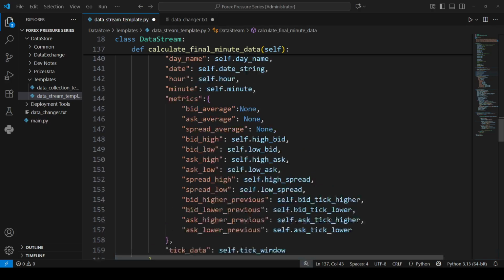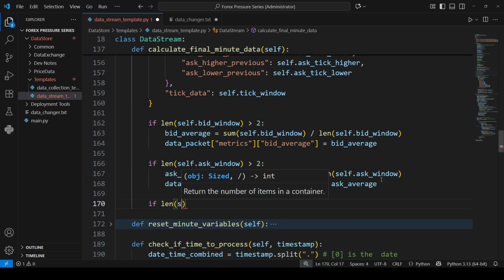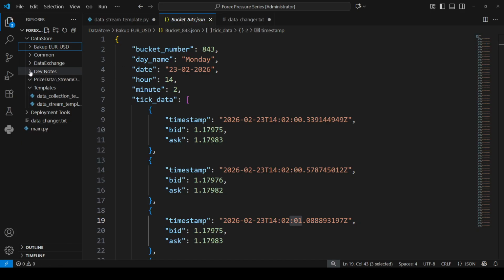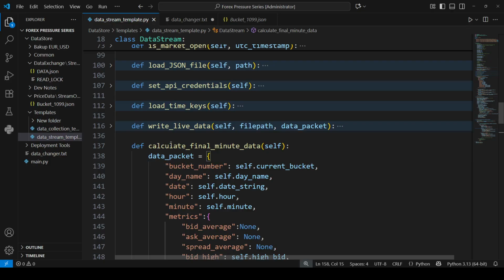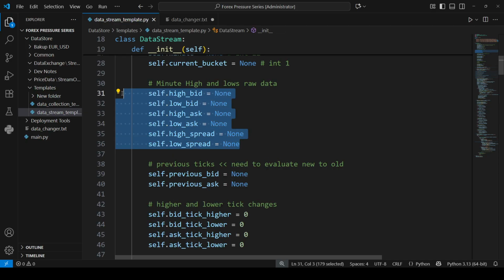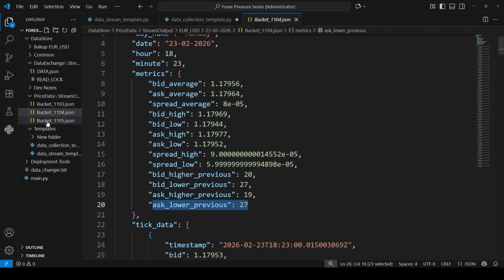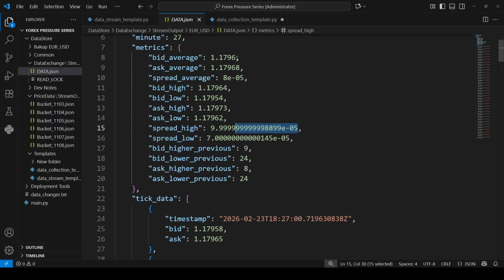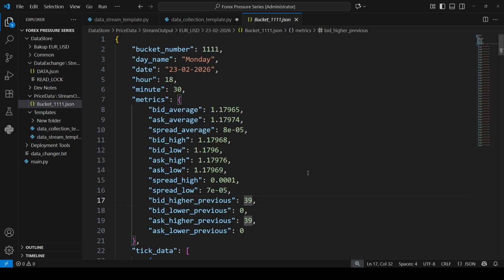Forex Robot Build - Part 2 - Episode 4 - Finishing the output data ready for use.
Welcome to part 4 of this series where we had to go back a step and update the stream in order to enhance the data set ready for "part 2" of the system. In this video we add the bid, ask, spread averages as well as take a look at various other metrics we are tracking.

In total this video now sees 13 unique raw variables be passed in to the collection module ready for the comparison engine! Watch as our system grows and see how this all turns out!